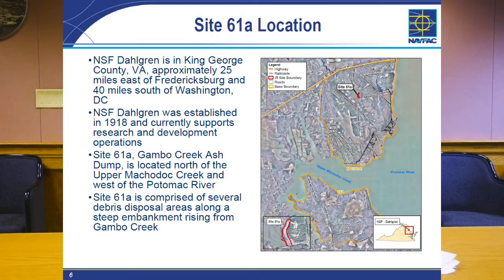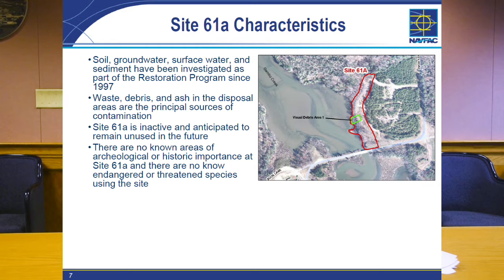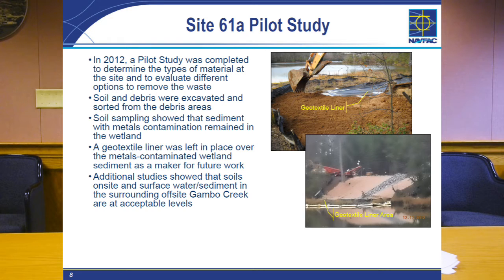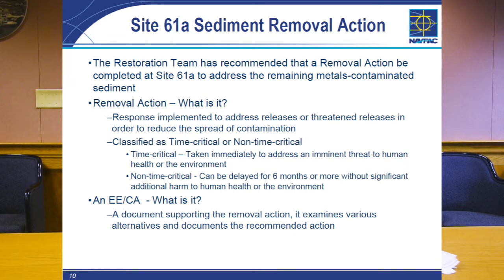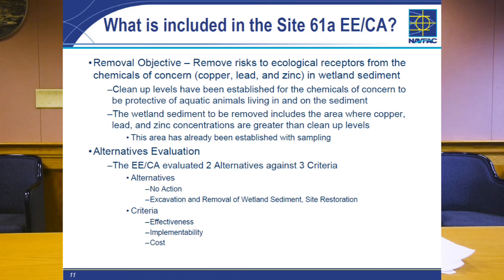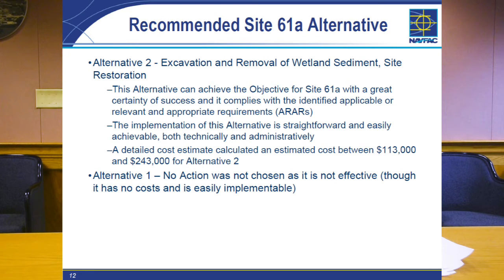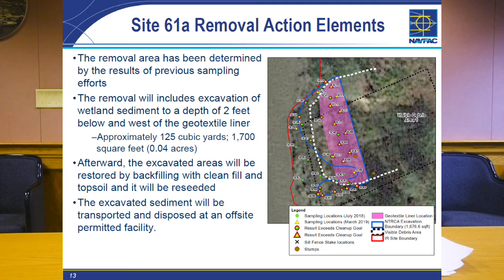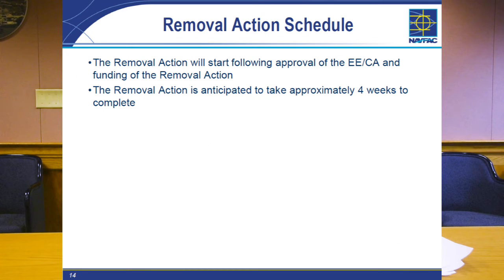Site 61A Virtual Public Meeting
This is a virtual public meeting from the NSF Dahlgren Public Works Environmental Department concerning the Engineering and Cost Analysis of remediating the Site 61a Gambo Creek Ash Dump.